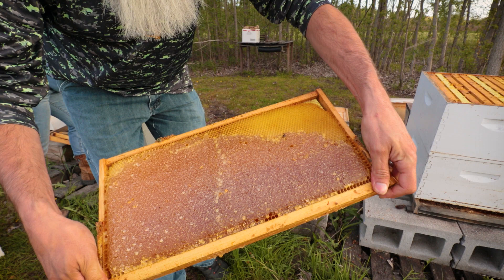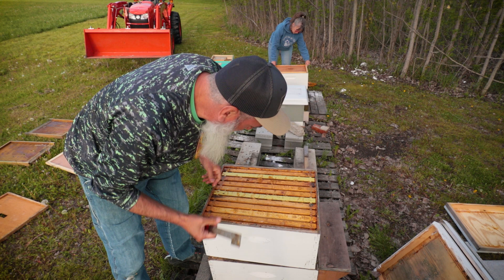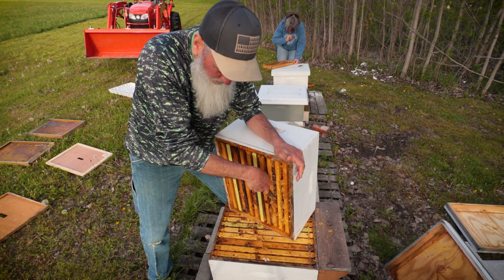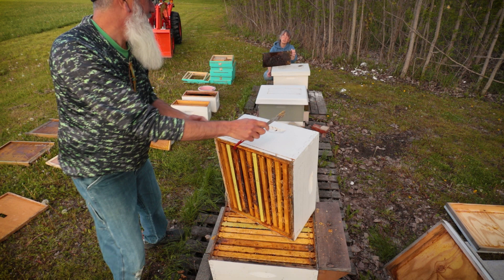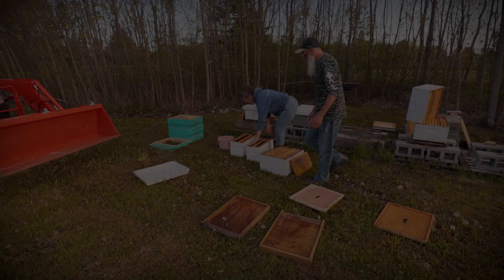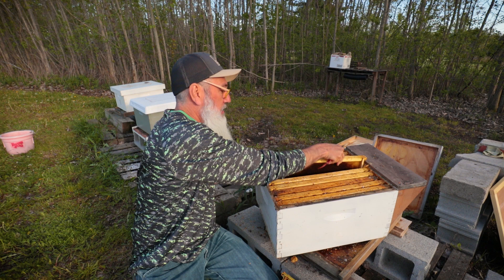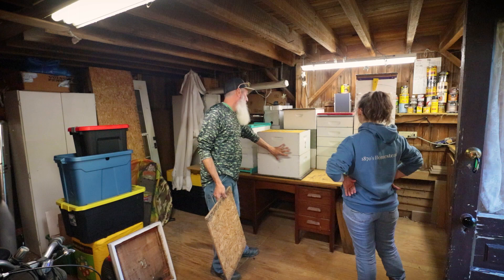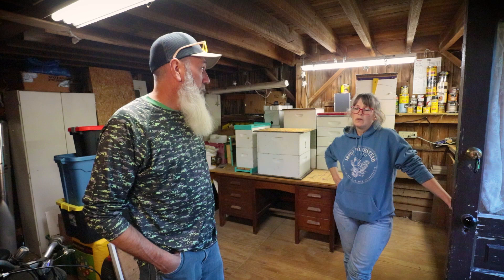Bringing Closure before starting OVER | Dealing with dead BEES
After losing all 5 colonies of bees this past winter, I really wasn't looking forward to cleaning out all the dead.  In doing so, you're kind of forced into facing your losses, but it also provides a means to move forward - and most importantly to learn from the experience.  Looking back, I'm really feeling like I need to approach varroa mite treatments differently this coming year and treat more often than just in the fall.  Population of the colonies seems good-high to me, but based on the counts of dead bees in the bottom boards, I don't think that was the case.

For those of you who actually read the descriptions on videos, I do have (2) NUC colonies on order from a local keeper, and should be able to pick them up this coming week ♥ 🐝